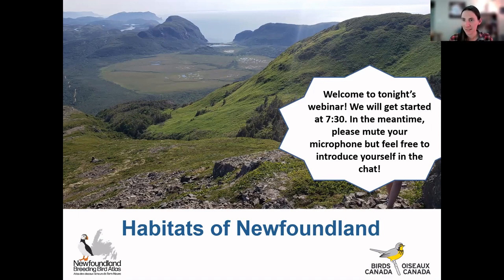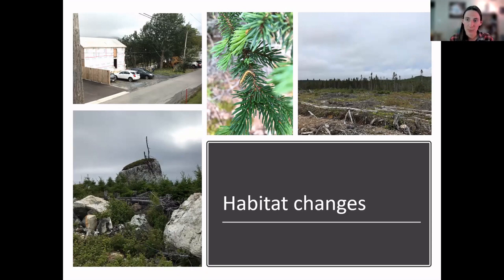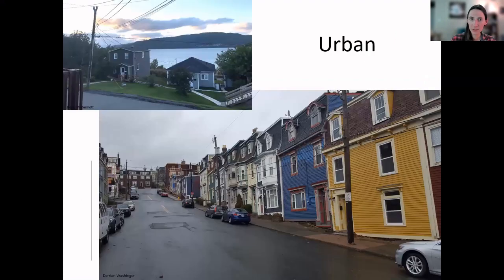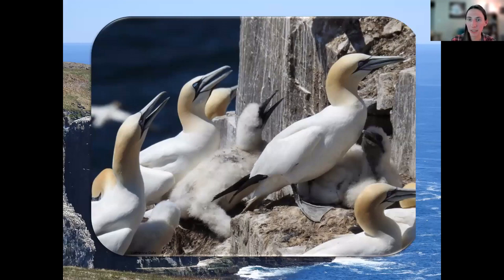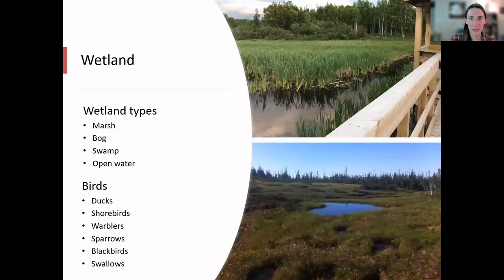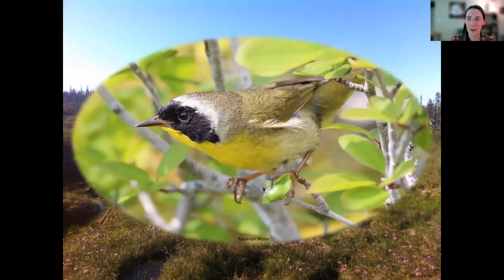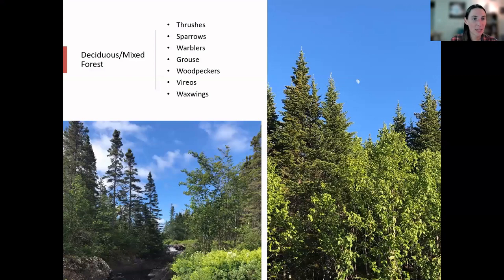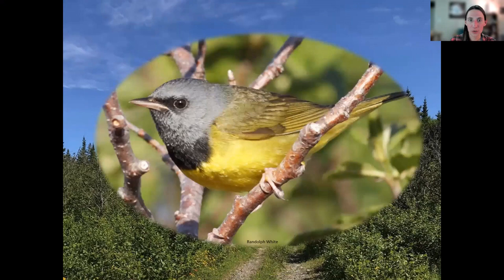Habitats of Newfoundland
In this video we go through some major habitat types and common birds you can find in each one.